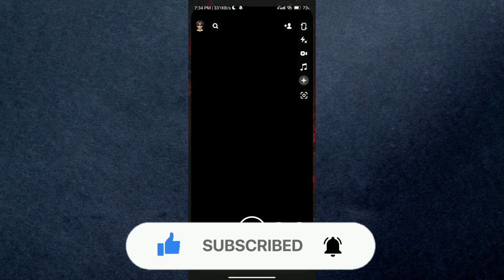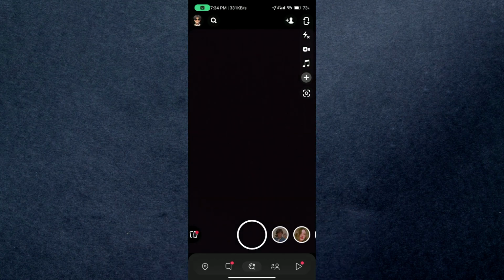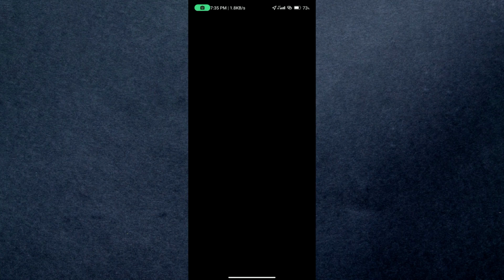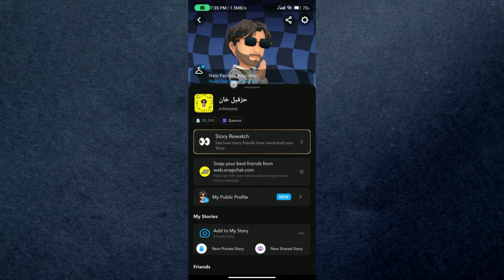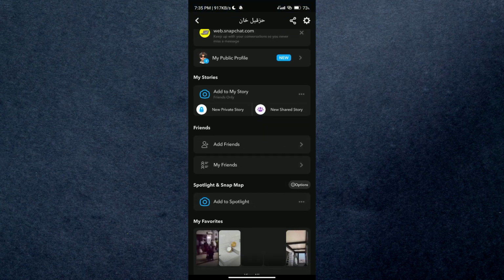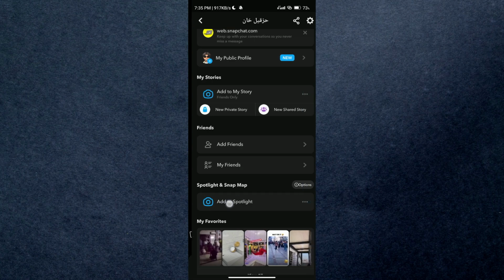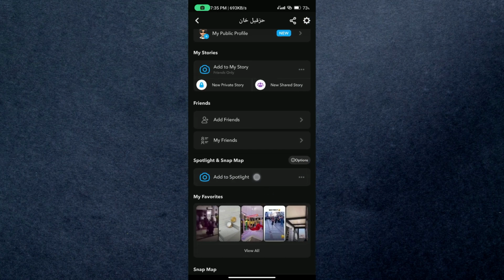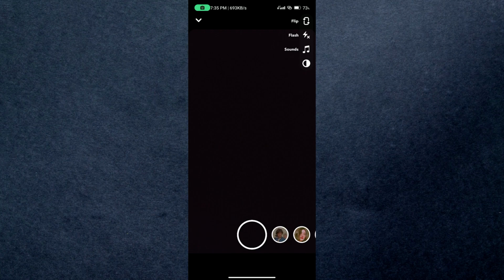How To Add Spotlight In Snapchat (2025)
In this video I'll show you how to add video in snapchat spotlight. The method is very simple and clearly described in the video. Follow all of the steps and see how to add spotlight in snapchat story.